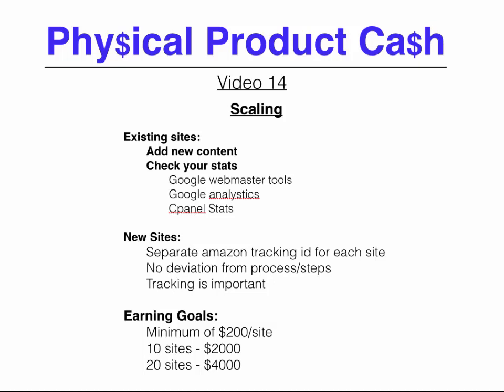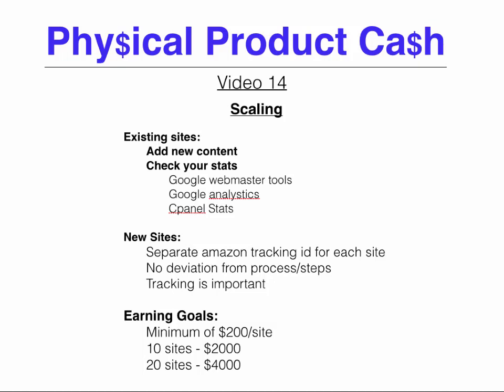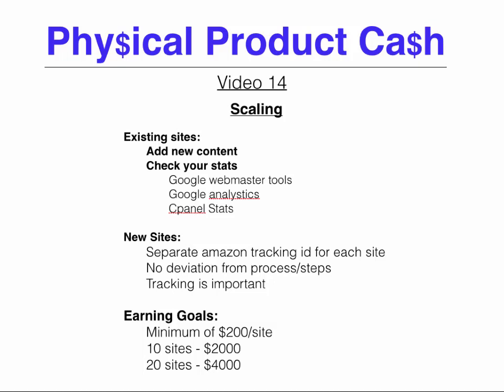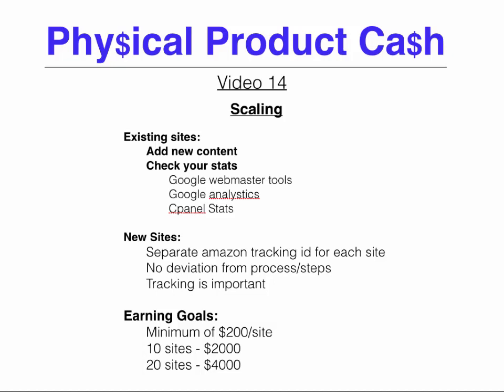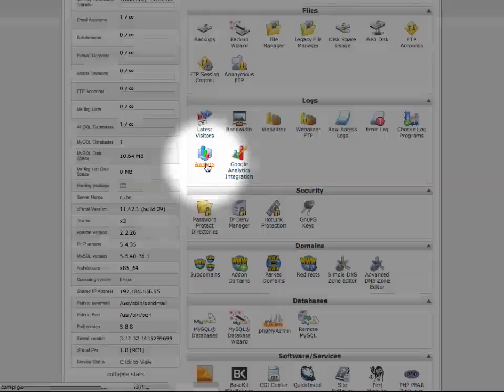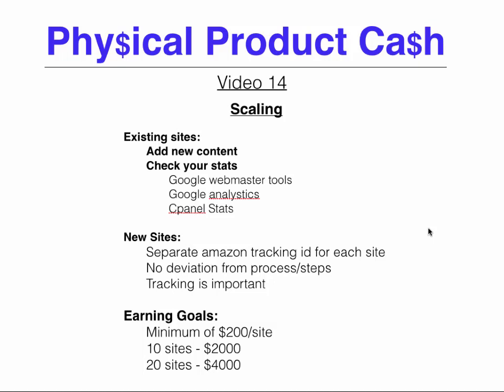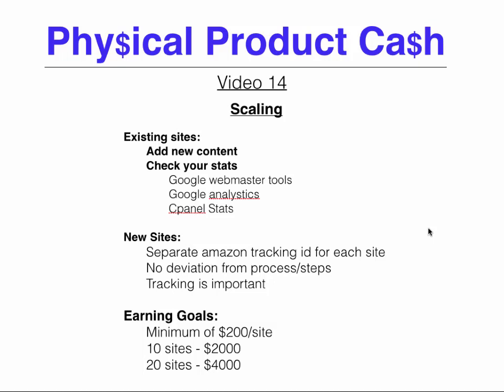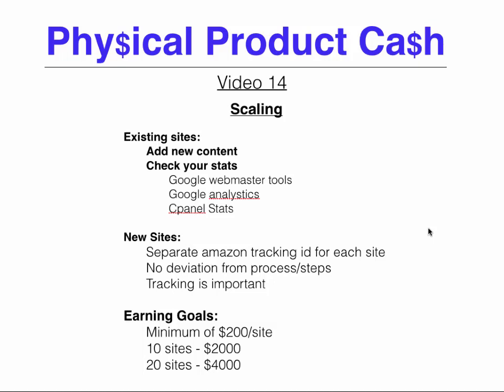14 Scaling - Amazon Affiliate Program Tutorial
14 Scaling - Amazon Affiliate Program Tutorial